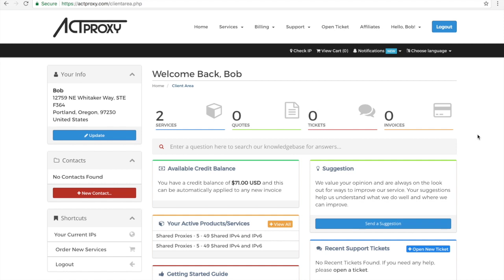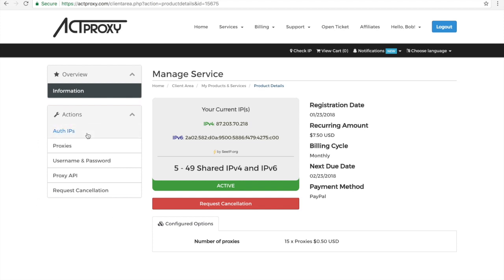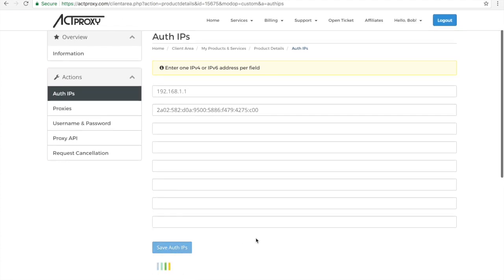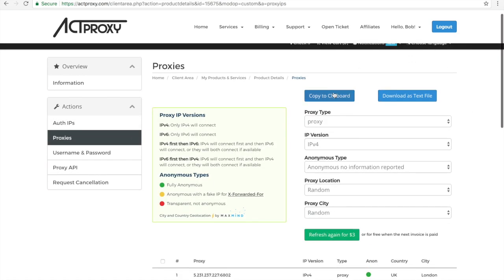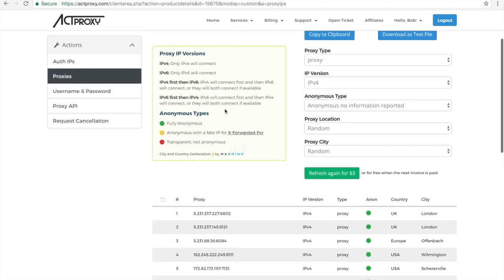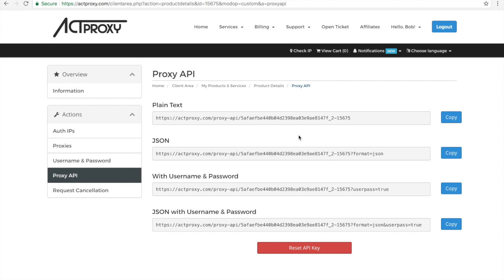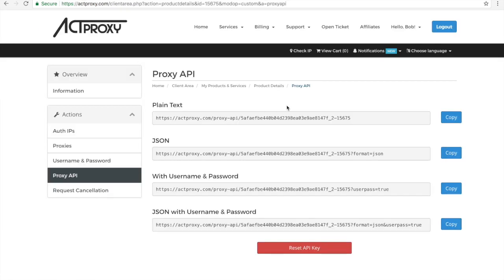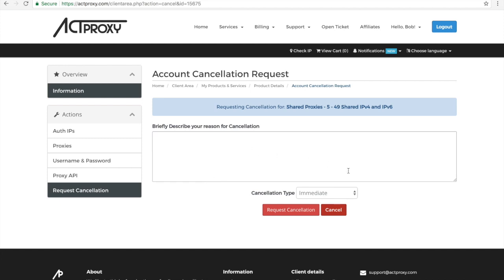Proxy Configuration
This tutorial will show you how to configure your proxies.